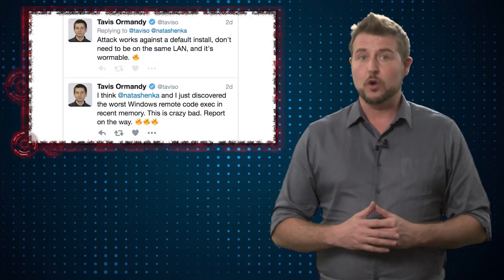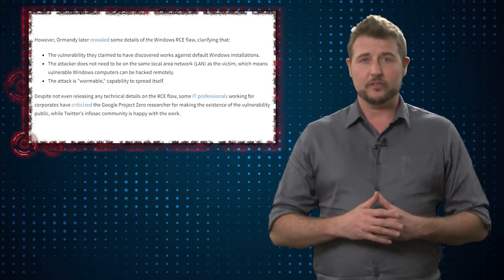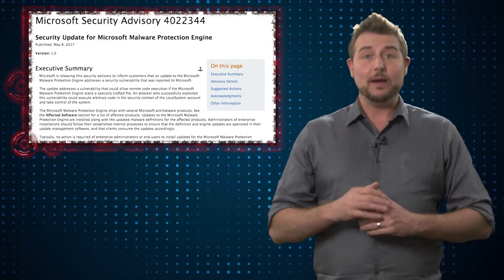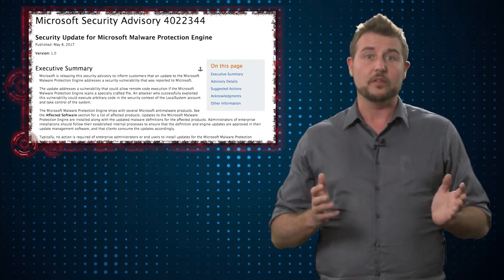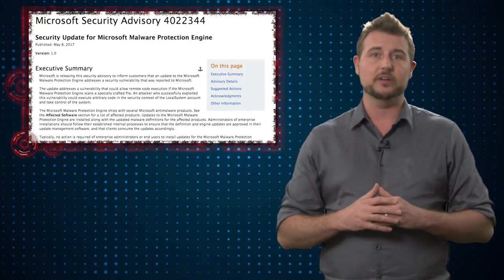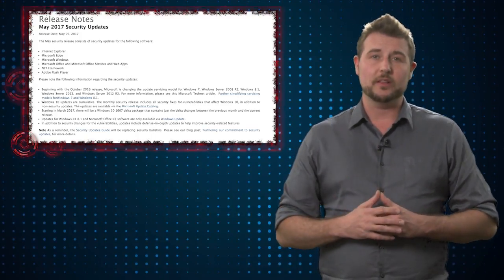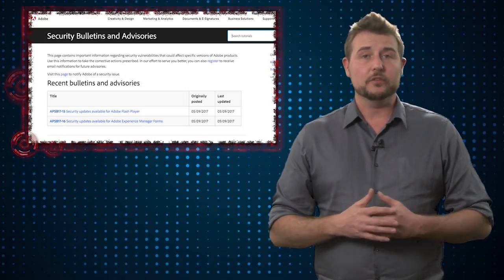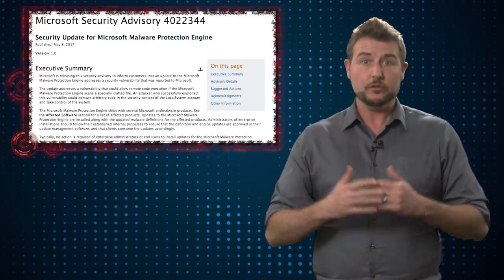Malware Protection Engine 0day - Daily Security Byte